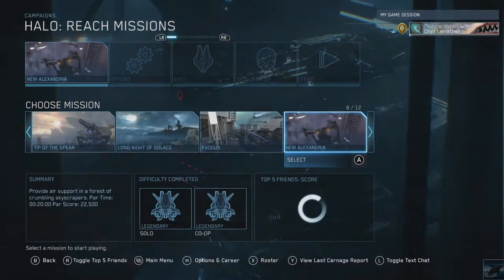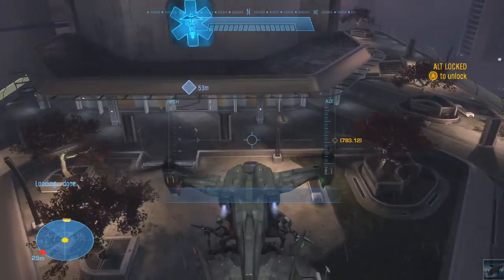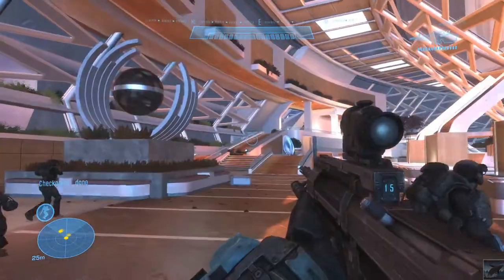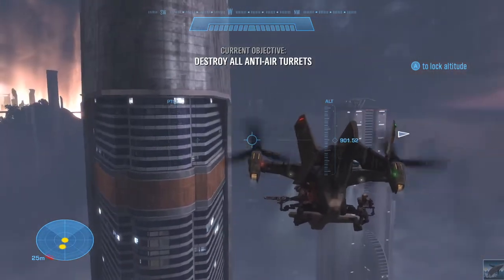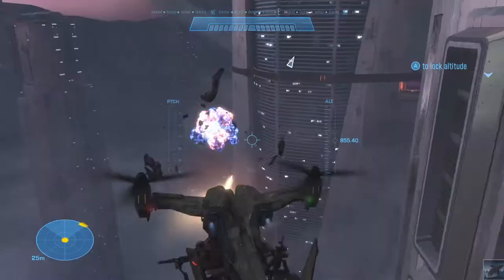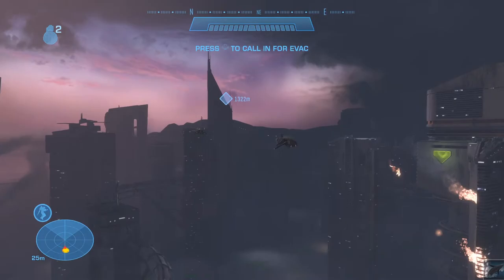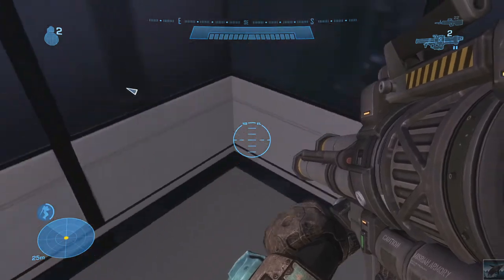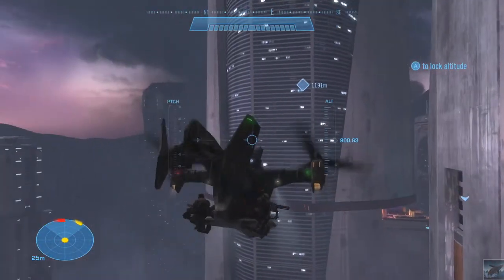How to Fly the Pelican or Phantom in Halo: Reach (Solo, Easy) | Achievement Guide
Hey guys, how are ya?

This will show you how to fly a pelican or a phantom on New Alexandria. Normally, it is considered a two-person achievement, but this guide will help you do it solo.